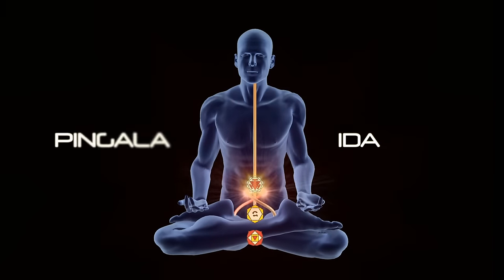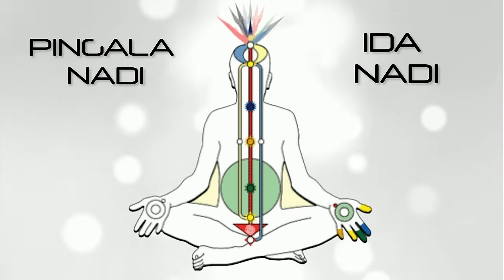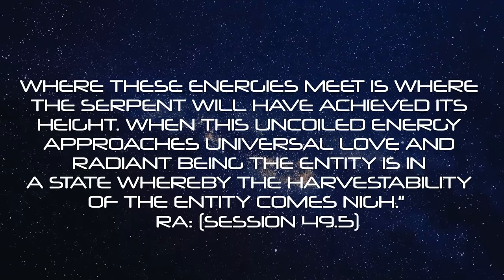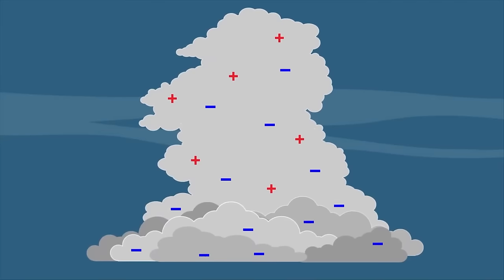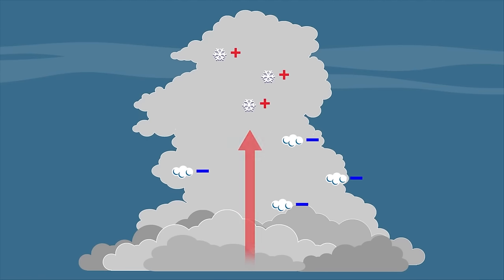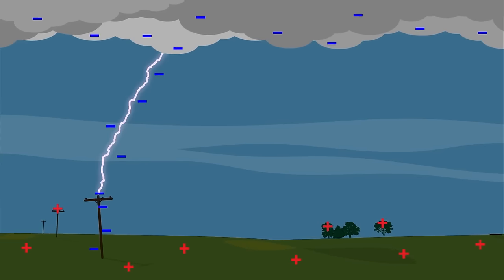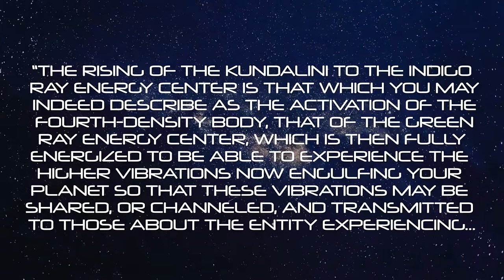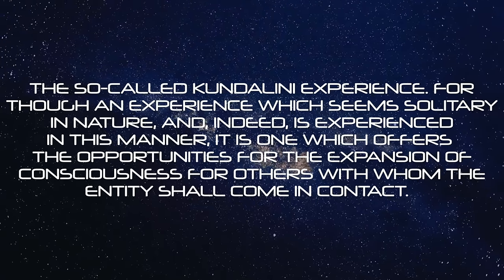The Science of Kundalini Awakening // Spiritual Intelligence 015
*👇🏼JOIN 4D UNIVERSITY👇🏼*
Ready to master your mind & expand your consciousness to make bliss and inner peace your permanent state? 4D University is an online academy filled with potent teachings and practices that guide hungry spiritual seekers on the ascension path to 4th Density Consciousness through Kundalini Awakening.

Are you eager to dive deeper into Aaron Abke's 4D University teachings but not quite ready to make the full jump to our student 4D University membership? We've got you covered! The 4DU Library Pass membership gives you access to all 80+ 4DU call replays to study and enjoy from the convenience of your phone, iPad, or computer.

In this episode of Spiritual intelligence, we dive deep into the science of kundalini awakening. What causes this event to happen, from a scientific, biological and metaphysical point of view? What happens in the body and mind after this event takes place, and how does one manage it? All these questions and more will be addressed in this episode.